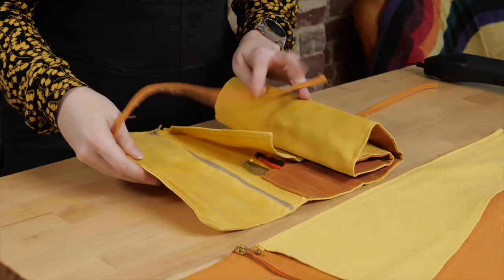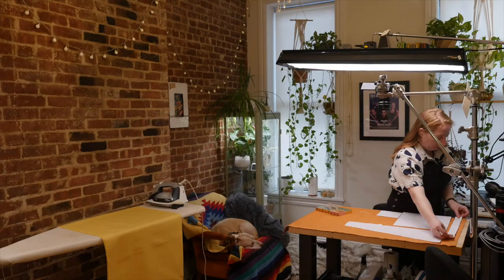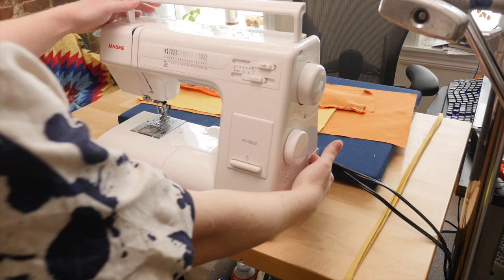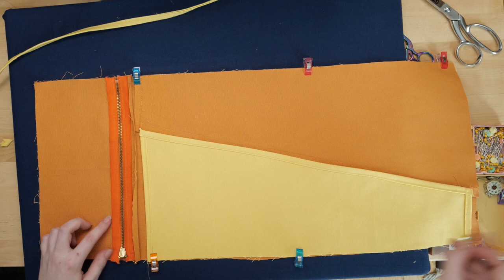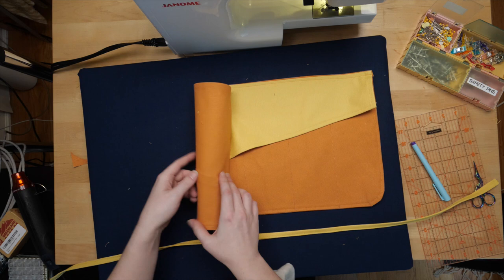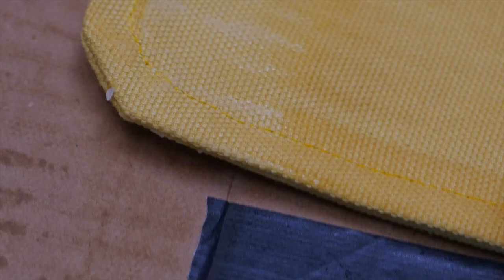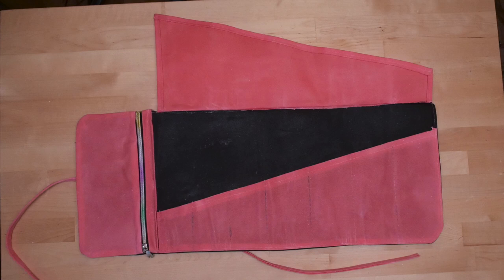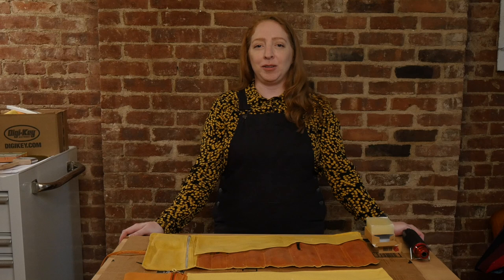Make a Waxed Canvas Tool Roll (With Pattern)